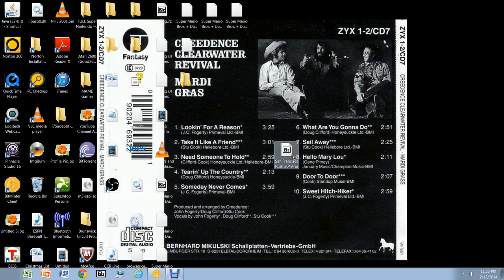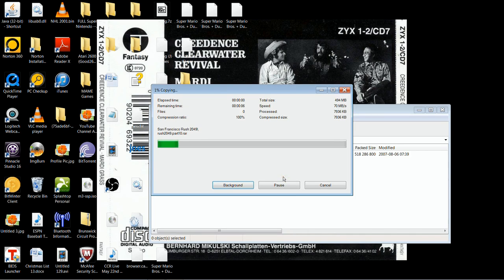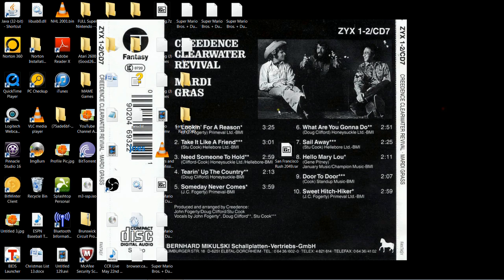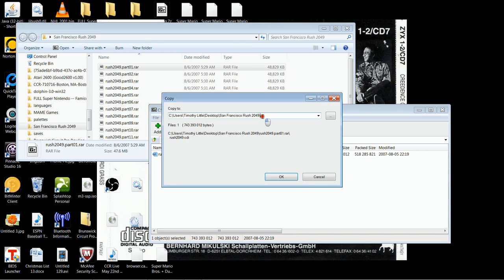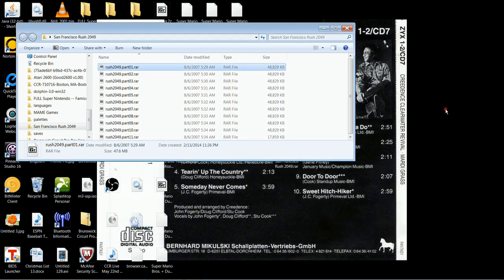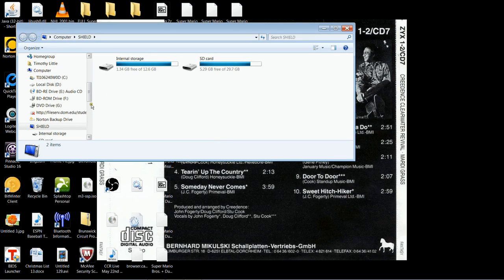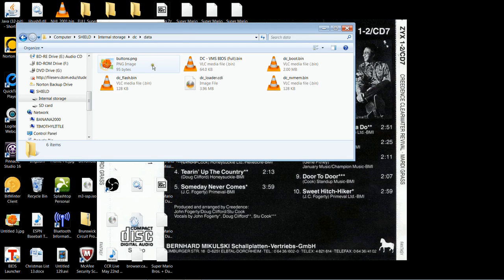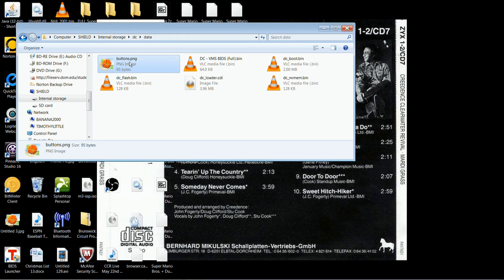Extracting Reicast ROMs & Removing On-Screen Buttons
Hey everyone,

So I'm back here with another Reicast video, specifically for those having difficulty getting the .CDI files working. Reicast will only run .CDI files that are properly extracted. I show you how to do just that, as well as remove the Reicast's default on-screen buttons, in this video. Enjoy!

Extracting Reicast ROMs: 1:49
Removing on-screen buttons: 3:34

Link to my TwitchTV channel, where I do live streams of Retro games:

And yes, my name is Windycitytbones on ShadowGun. Add me as a friend on there.